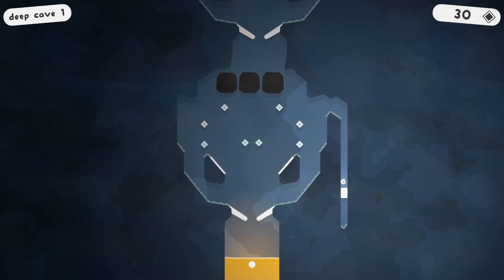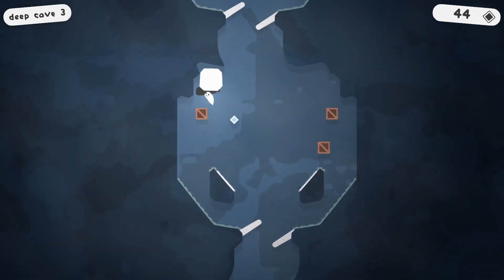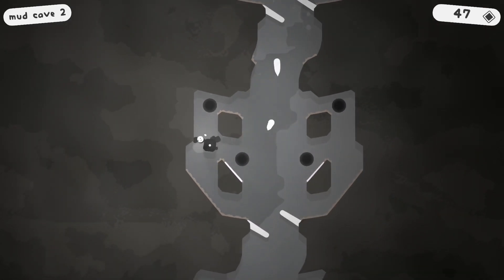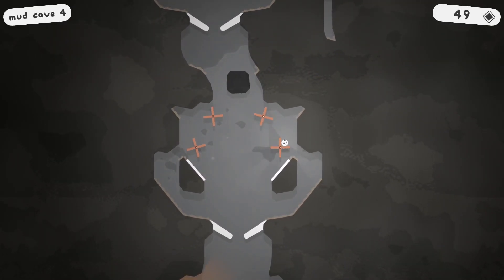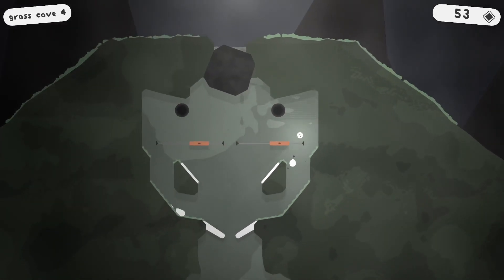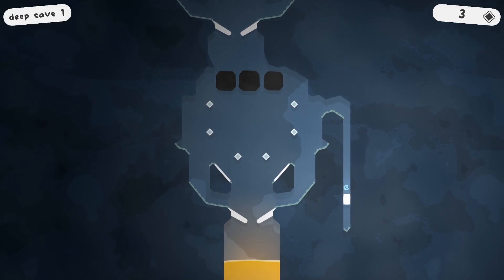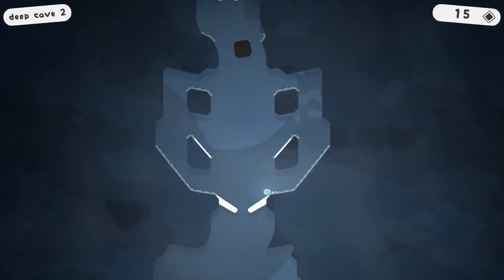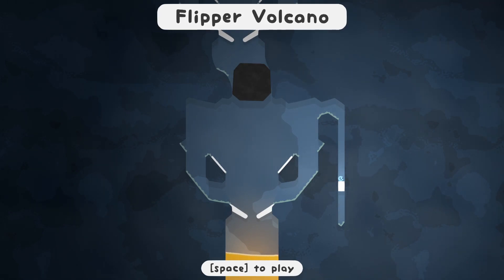FLIPPER VOLCANO gameplay: Random Pinball with Rising Lava! (New Sokpop game)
Sokpop's latest game! See Flipper Volcano gameplay in action from this tiny, procedurally generated pinball game.

More of the best indie games from Randomise User! In this let's play Flipper Volcano gameplay review we playthrough a quick run of this randomised pinball game where you have to shoot up through a series of random pinball tables in a volcano pursued by rising lava.

Official description: "Flipper Volcano is a pinball game with procedurally generated levels. Play as a ghost trying to escape an erupting volcano: use your flippers to reach higher levels and outrun the rising lava!"

Developed by: Sokpop
Version played: 1.0
Formats available: PC Windows, Mac